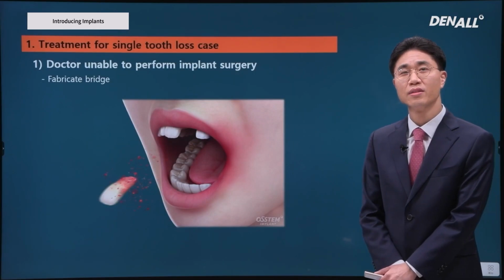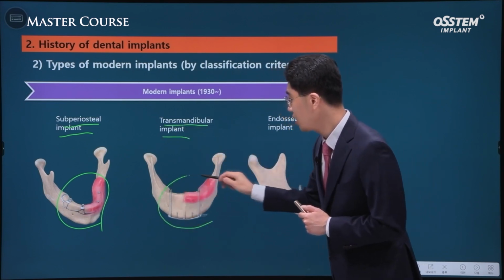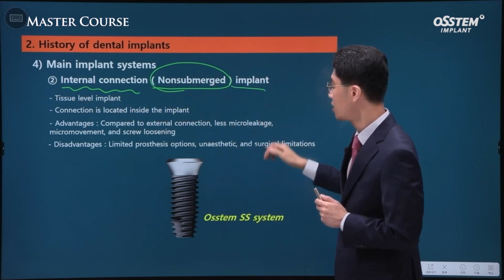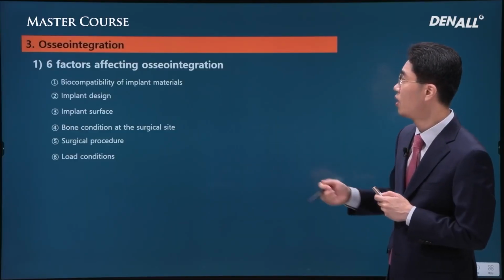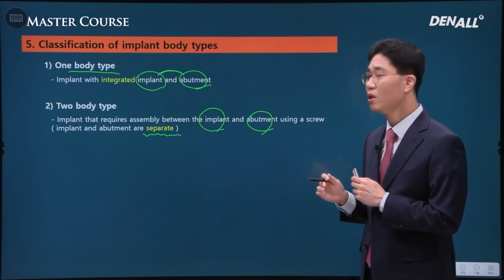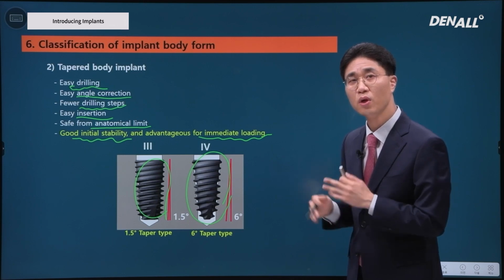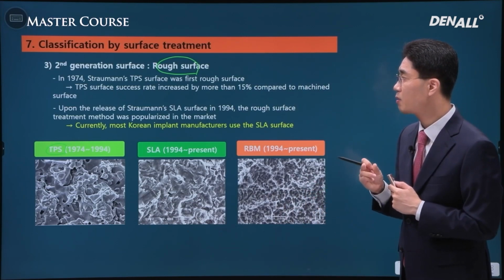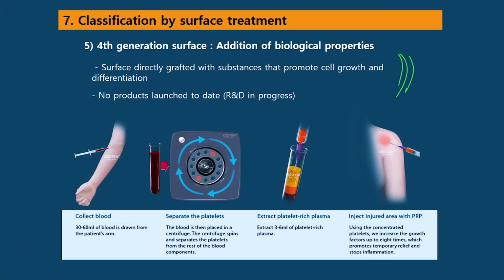[Master Course Season 2 - BASIC] ep 1. Introducing Implants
Introducing dental Implants